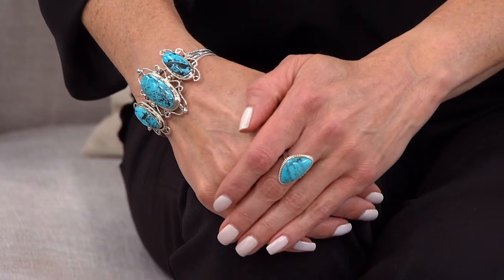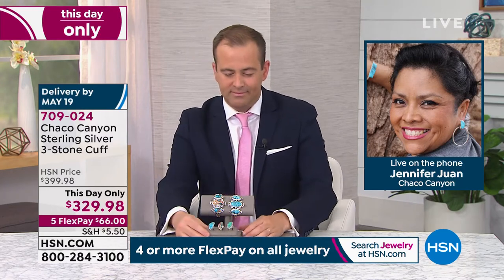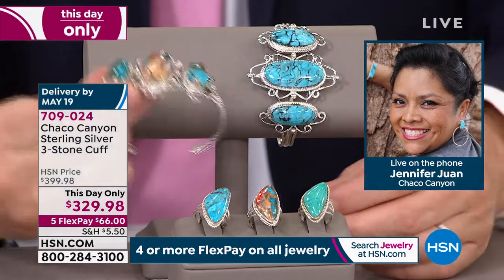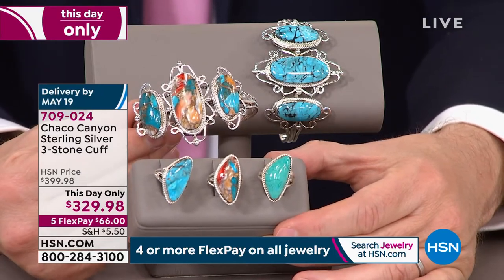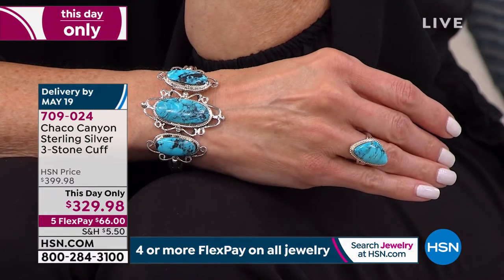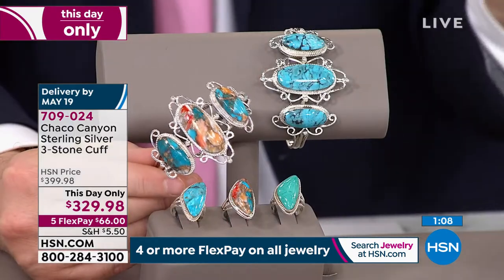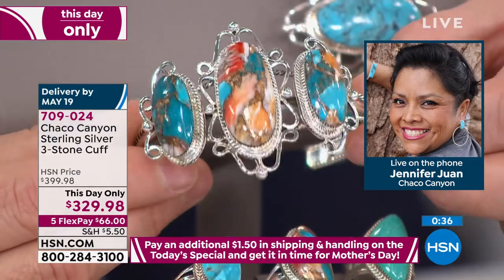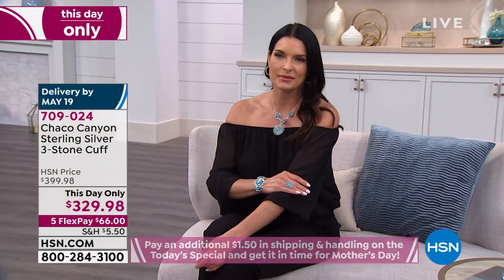Chaco Canyon Sterling Silver 3Stone Cuff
Generations of tradition and artistry inspire the look and feel of this gemstone cuff, your favorite new statement piece.

    Approx. 63/4"L x 21/4"W fits 51/8" to 61/8" wrist
    Stamped .925 sterling silver
    Oxidized finish
    Handcrafted

Stone Information

    Stabilized Blue Kingman Turquoise  Oval (30x15mm, 22x10m )
    Stabilized Compressed Turquoise/Spiney Oyster Shell Infused with Metal Matrix  Oval (30x15mm, 22x10mm)